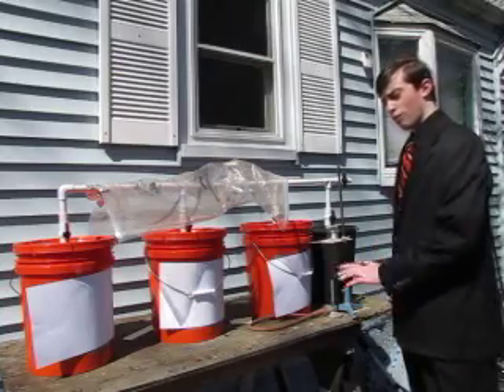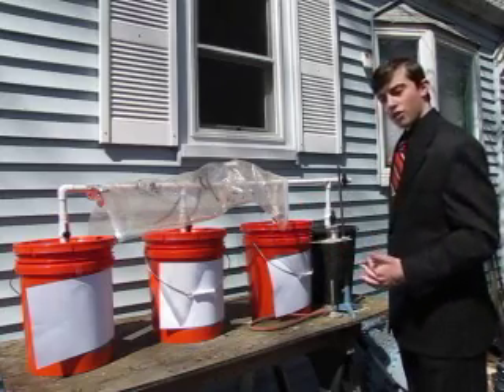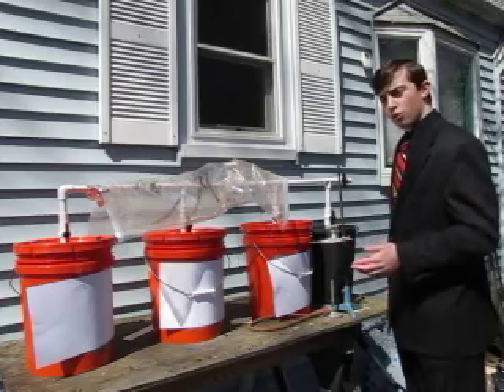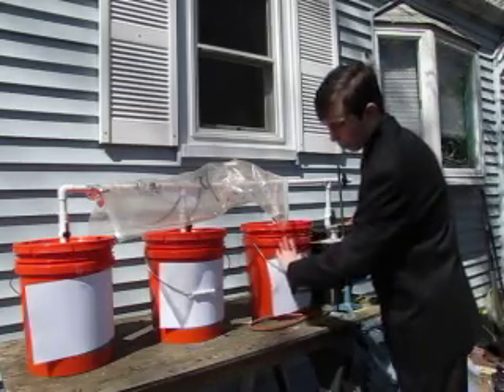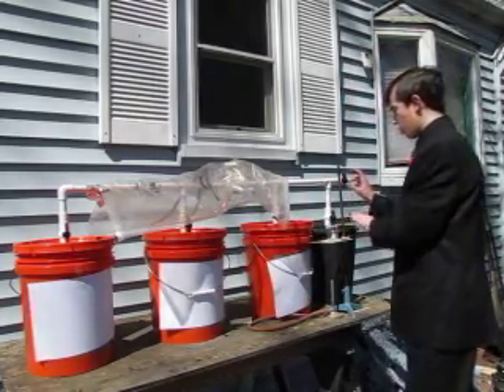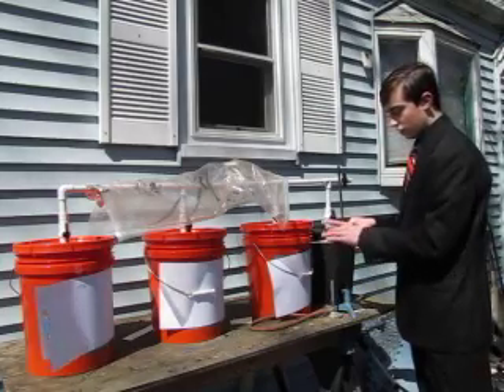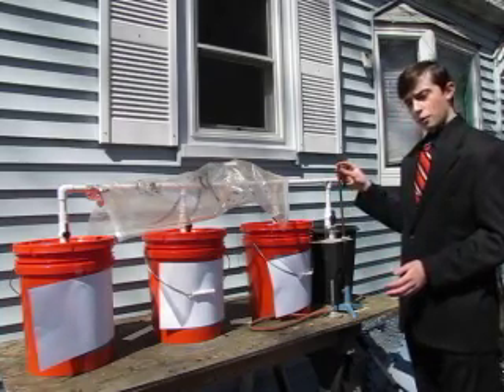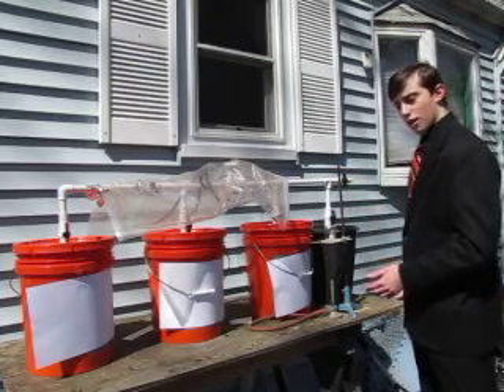Science Fair Methane Digester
homemade methane digester for science fair